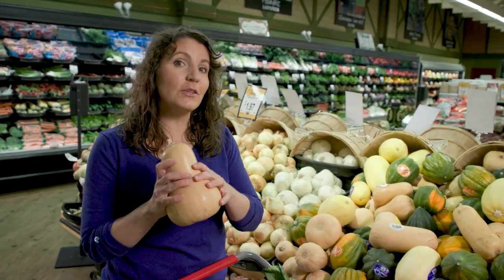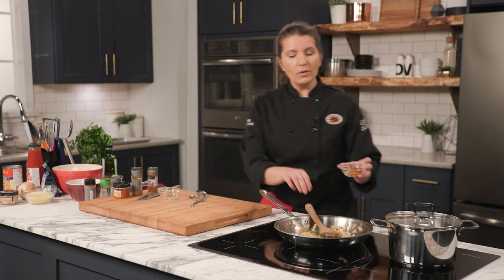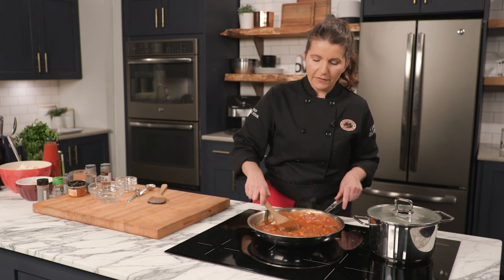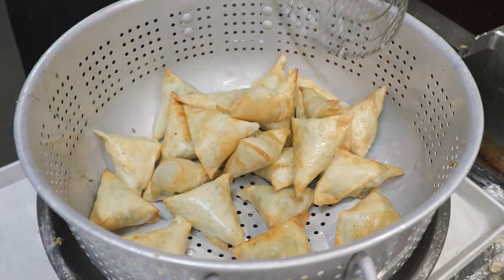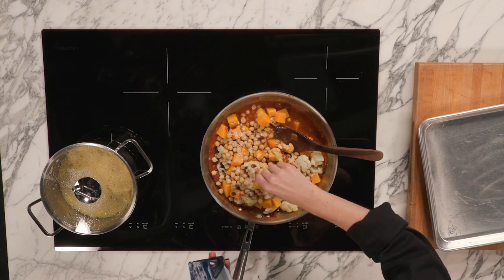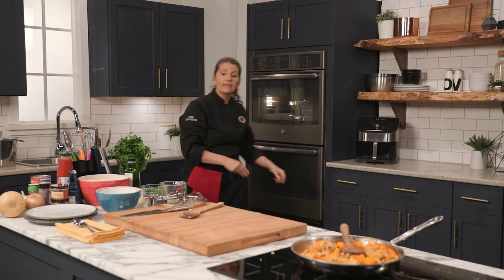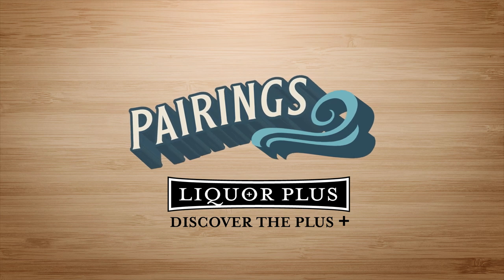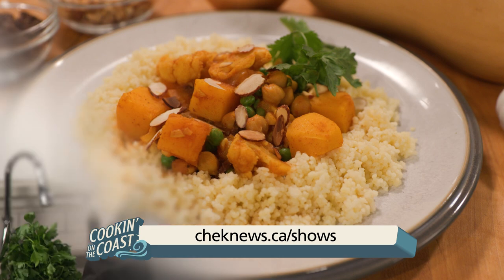Moroccan Spiced Squash & Chickpea Tagine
Exotic spices, winter squash and chickpeas are used in Chef Heidi’s flavorful Moroccan dish.  Chef also gets a close-up look at making Ruby’s Pakoras.

More Cookin' on the Coast:
cheknews.ca/shows/cookin-on-the-coast/

Links to download CHEK+
Cheknews.ca/chek-plus